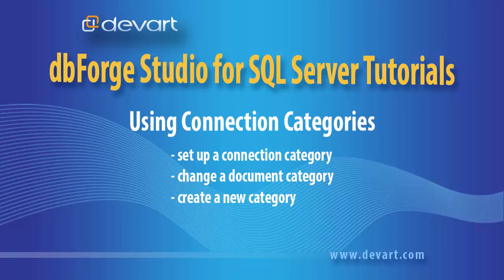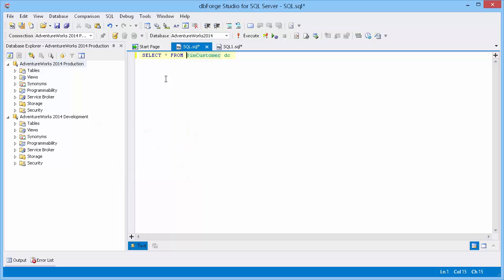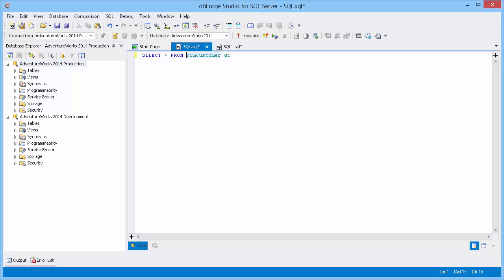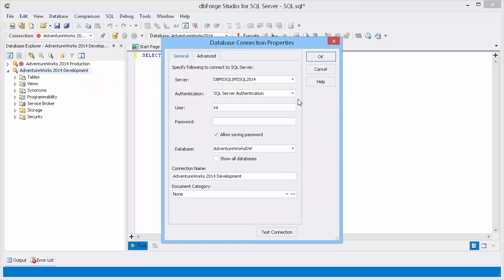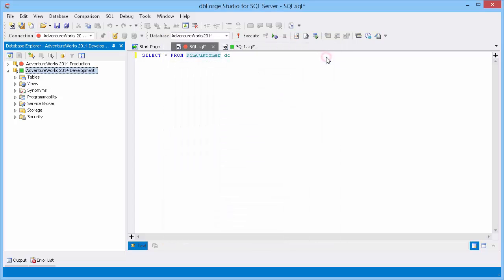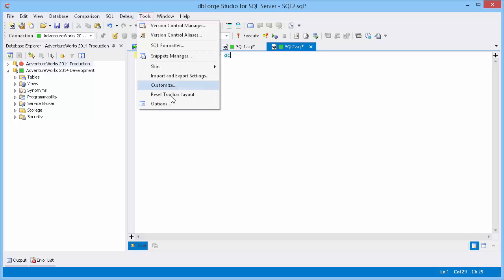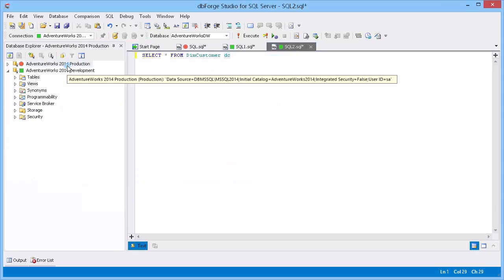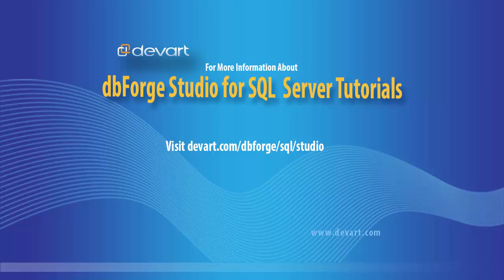How to use connection categories in dbForge Studio for SQL Server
Learn how to set up a connection category, change a document category, and create a new category in dbForge Studio for SQL Server